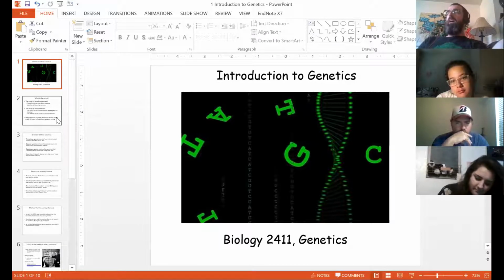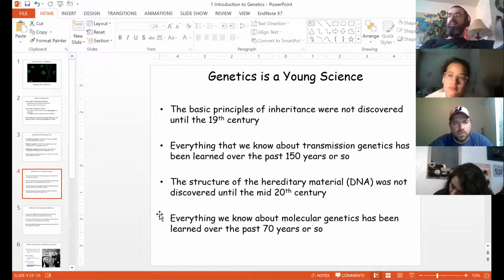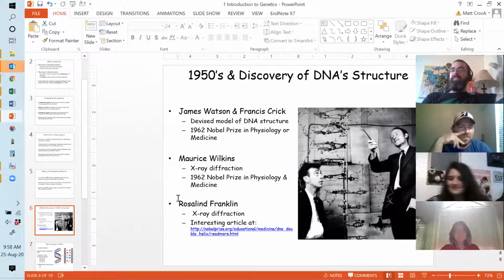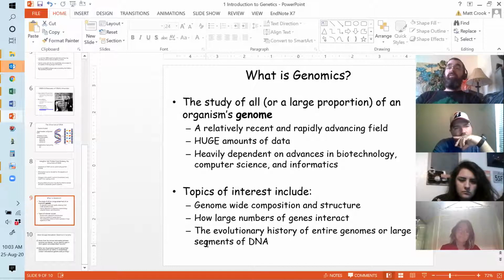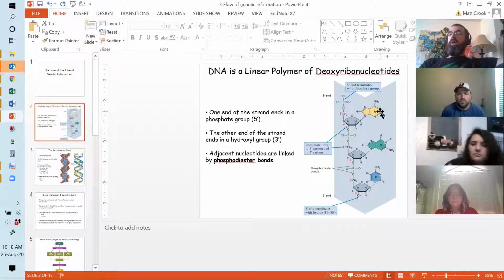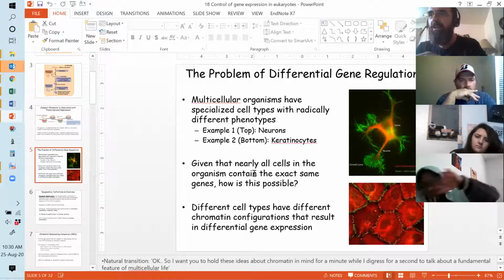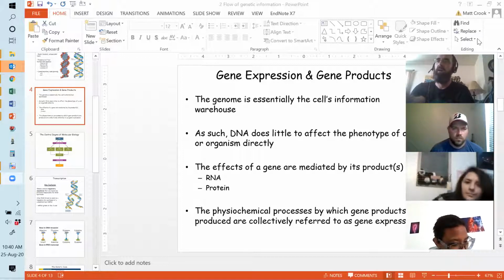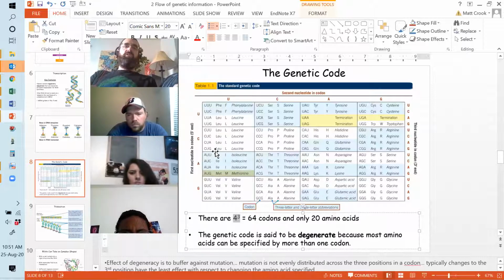25 8 Genetics lecture